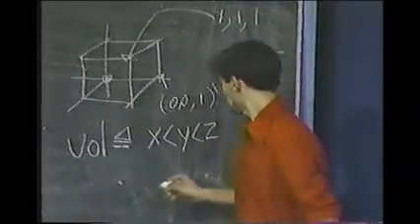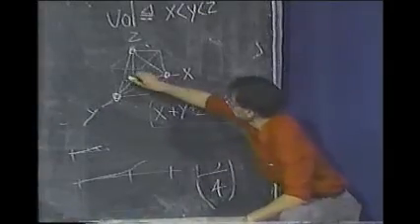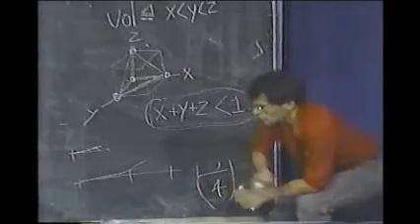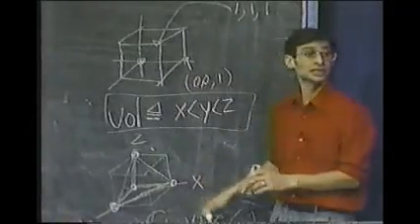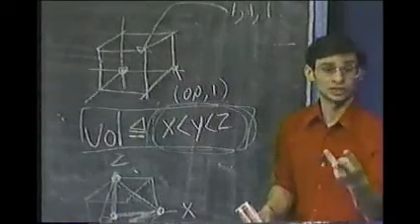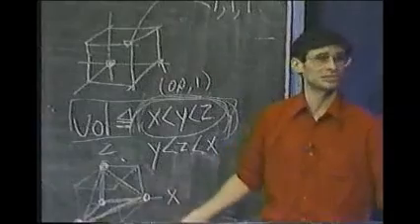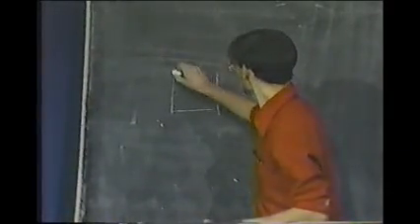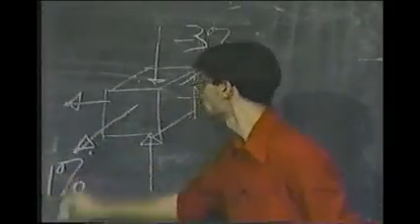Deformations of Solids, Part 1 (1/2)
- Solution to previous show's problem: volume of constrained section of cube
- Main topic: Deformations in solids (continued from a few episodes back)
- Songs: "I'm Going to Love You Forever" (R Travis); "Wabash Cannonball"

Math With Marty was a public access TV show that aired in Winnipeg in the early 1990's.